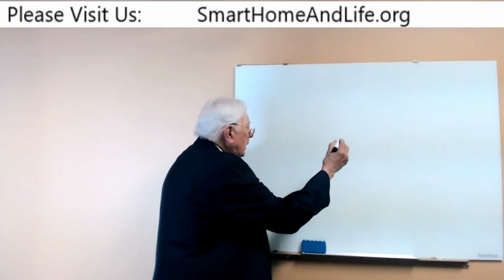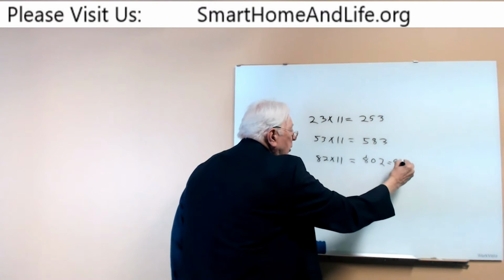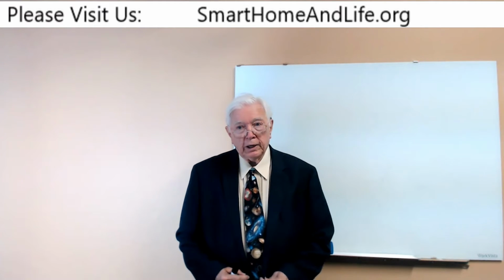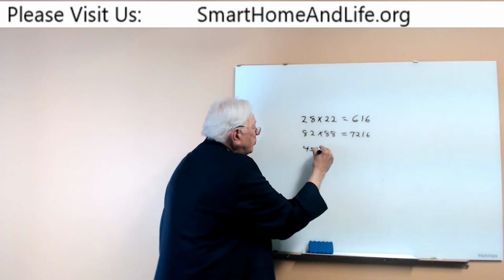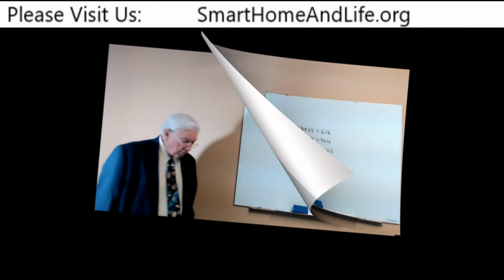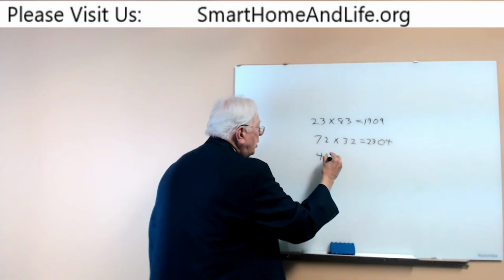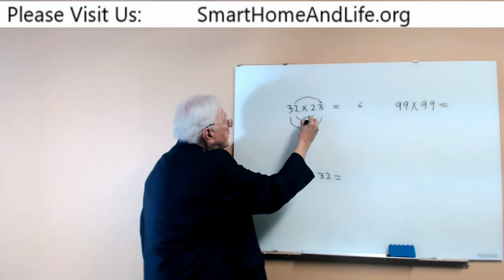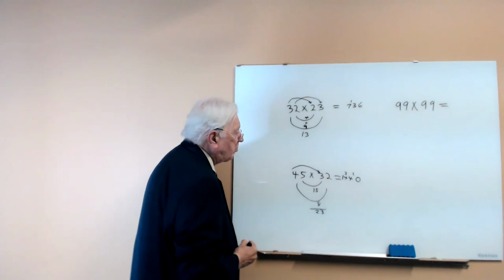Unlocking Your Mind, Self-Discovery, And Expanded Conscious Awareness Through Mental Math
Major societal disruptions have been personally experienced by everyone during the year 2020 and into 2021. More than 500,000 deaths have been attributed to the COVID-19 pandemic, an extremist mob invaded the Capital, out of control demonstrations for social justice occurred, the economy neared collapse and numerous people suffered job and income loss, severe weather caused power grid failures in parts of the country,  severe firestorms devastated forests and family life in regions of the West, and derisive political attitudes resulted in governmental gridlock. Experts predict future societal disruptions caused by population growth and dwindling resources supporting that growth, impacts of climate changes, resurgence of virus variants, impacts of artificial intelligence on employment, and other unforeseeable impacts.
     Despite acceptance of a rapidly changing reality and chaotic societal consequences if neglected, most people continue to remain intrinsically unmotivated to address their personal perception of reality. Every person is 1) a unique product and part of the local fabric of a self-organizing and emerging universe and 2) dependent on everything else in the universe for existence. From birth through adolescence, the brain acquires a perception of reality based on experiences of its most accessible local environment. During maturity, the brain's neuro-network performs a balancing act, trying to balance information from experiences of the external world with its own perceptions of reality, including feelings and cognitive intelligence. The result is a unique experience based perception of reality, sometimes labeled a personal belief system, that is the source of that person's behavior. Unfortunately, there is a strong human tendency to unconsciously rationalize cognitive thoughts to be consistent with feelings, leading to a loss of free-will and irrational decision making. With high emotional intelligence, we are able to manage our feelings and use our cognitive intelligence to transition from existing perceptions to better perceptions of reality as it exists in its self.
     To avoid future societal disruptions and achieve higher levels of consciousness, it is imperative that  our business of daily living and educational processes incorporate new reality-based patterns of thought and behavior. Further, achievement of higher levels of consciousness must be at a rate compatible with our rapidly changing reality. Reality-based patterns of thought are essential to experience enriched lifestyles in the 21st century.
    There are many theories addressing why people  are unmotivated to examine their personal perception of reality. One theory, labeled "reality blindness", is that people are unaware of their potential mental capabilities and, therefore, unwittily fail to consider their lives at the higher levels of enrichment associated with higher levels of consciousness.
     The primary goal of this introductory course is to encourage pursuit of more advanced mental math tools of skill. Each new mental tool changes our neuro-network, i.e., we incrementally become a new person.  Hopefully, acquired advanced mental math tools will spontaneously generalized to more complex thinking in a variety of areas critical to Man's endeavors.   As a brief introductory course, this mental math course focuses on multiplying pairs of two digit numbers. Generally, people are surprised to learn about the existence of techniques that are faster and easier to use than techniques learned in grade school. Most people enjoy learning the techniques, find them mentally stimulation, and realize their importance in the business of daily living.
   I believe there is an innate need to become our true-self, but that need is thwarted by our business of daily living.  Our cognitive thinking is too often unconsciously rationalized to avoid conflict with our feelings. Often we do not manage our feelings well. Thus, cognitive intelligence can be high and emotional intelligence low, leading to poor decision making, adherence to conspiracy theories, and allegiance to unqualified leaders.
   There are many paths to develop much needed complex patterns of thought. Mental math is only one such path. Develop your mind. Don't allow yourself to stop searching for truth because of your projects of daily living or to excessively follow you feeling. Rise up for yourself, for your community, and for Man.